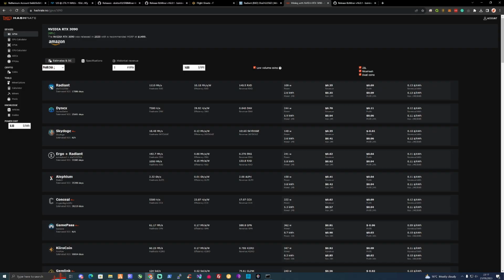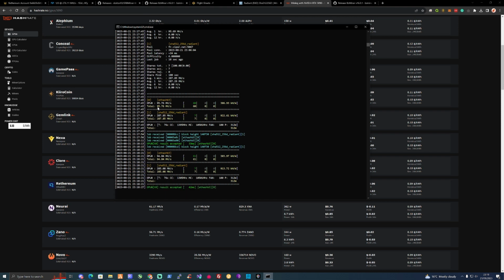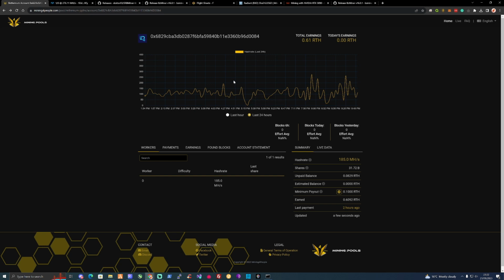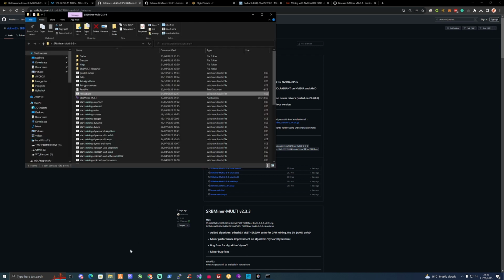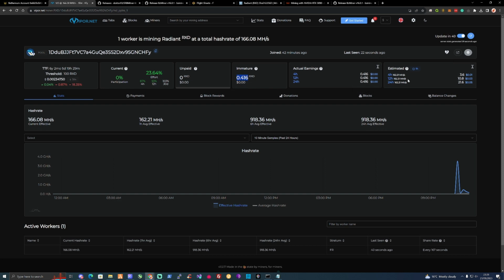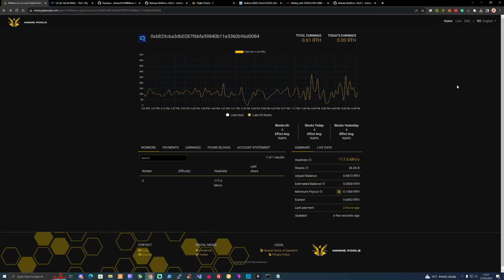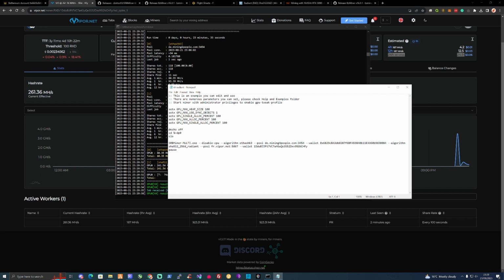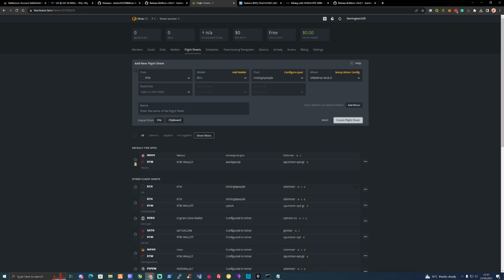How To Dual Mine Radiant (RXD) & Retheruem (RTH) | HiveOS & Windows GPU Mining Tutorial!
In today's video, I show you how to dual mine Rethereum and Radiant on HIVEOS & Windows and how to set up your flight sheets!

.bat file (Change WALLET ADDRESS unless you want to donate your hashrate)
SRBMiner-MULTI.exe --disable-cpu --algorithm ethashb3 --pool de.mining4people.com:3454 --wallet 0x6829cBA3db0287f6BFA59840b11E3360b96D0084 --algorithm sha512_256d_radiant --pool fr.vipor.net:5067 --wallet 1DduBJJFt7VC7a4GuQe3S52Dxv95GNCHFy
pause

Check these out to earn more on your Rigs/Miners or PC check out these softwares!👇

Crypto